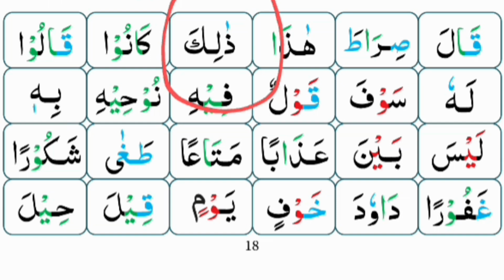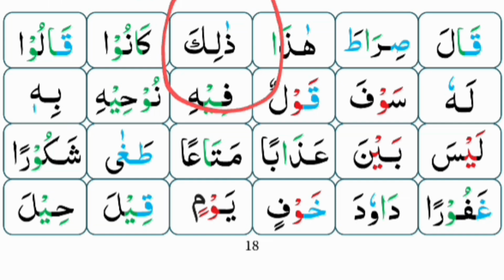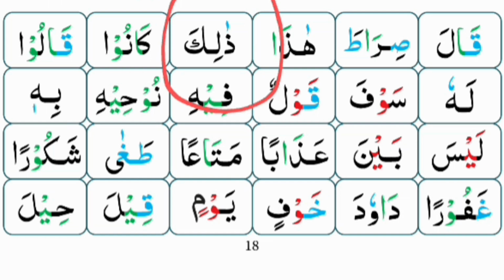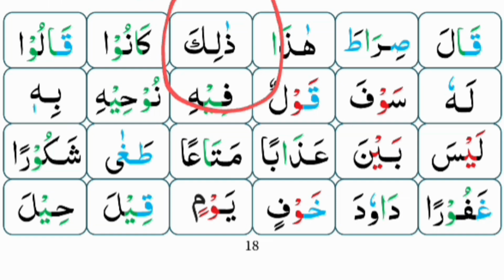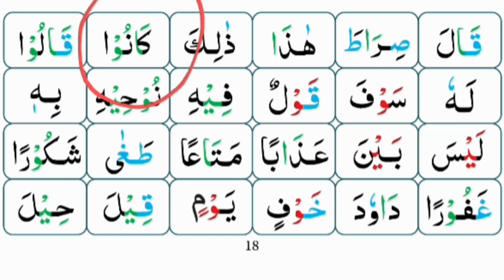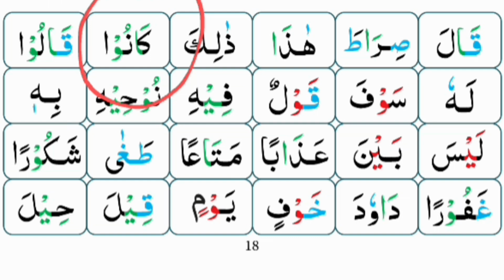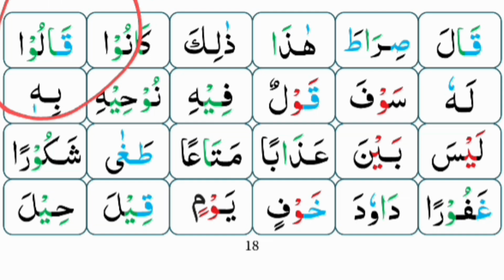Madni Qaida Lesson 10 | learn lesson no 10 with tajweed | learn hijjay | learn with english teacher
lesson # 10,
what are hijjay,
how to pronounce hijjay  letters,
what is hijjay ,
how to read out the hijja letters,
learn with english teacher,
how to pronounce the spelled words,
how to pronounce the hijja words,
learn quran online ,
learning madani qaida,
learning noorani qaida,
learning madani qaida lesson no 10,
learning noorani qaida lesson no 10,
Islamic kids,
Learn quran with tajweed,
Learn to read madani qaida,
Madani qaida sabaq no 10 ,
how to learn madani qaida easily,
how to learn madani qaida for beginners,
how to learn quran with tajweed,
how to read madani qaida easily,
how to read madani qaida for beginners,
madani qaida lesson,
madani qaida lesson 10,
madni qaida for beginners,
madni qaida for kids,
madni qaida for kids in easy way,
madni qaida for kids in easy way in english,
noorani qaida lesson ,
learning  hijjay words,
learning hijjay,